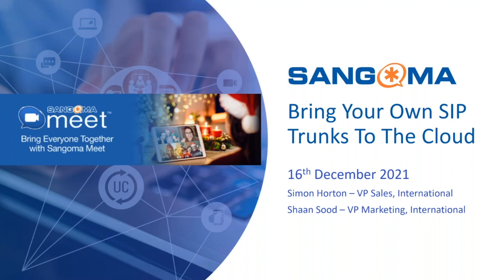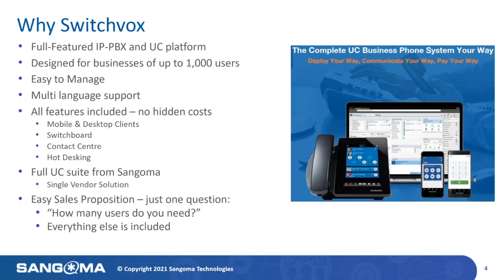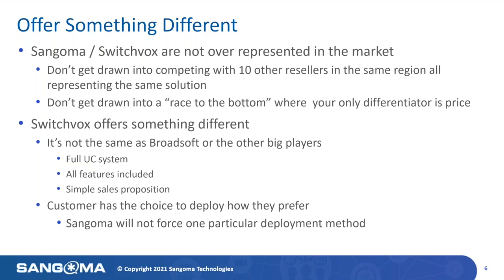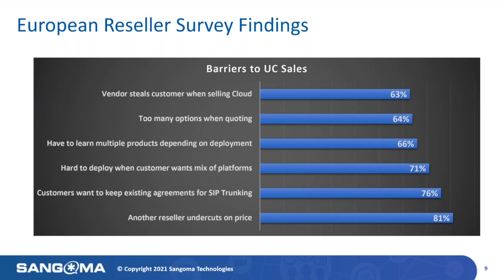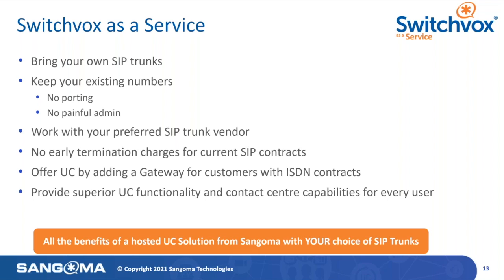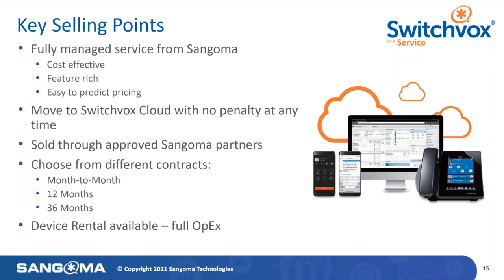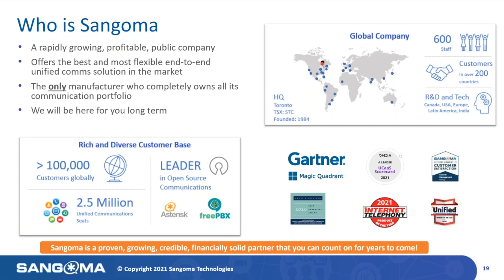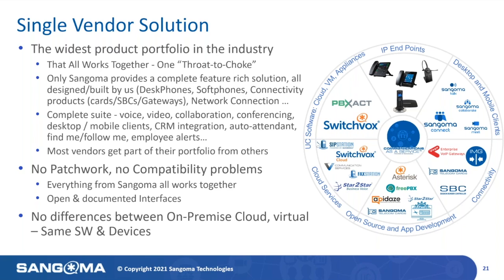Bring Your Own SIP Trunks to the Cloud with Switchvox as a Service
Learn how to utilise your existing trunking, but still provide the benefits of a hosted UC Solution from Sangoma.